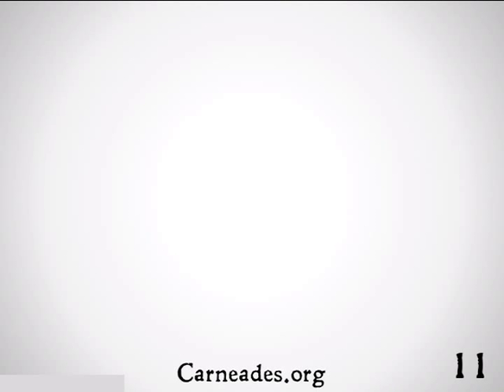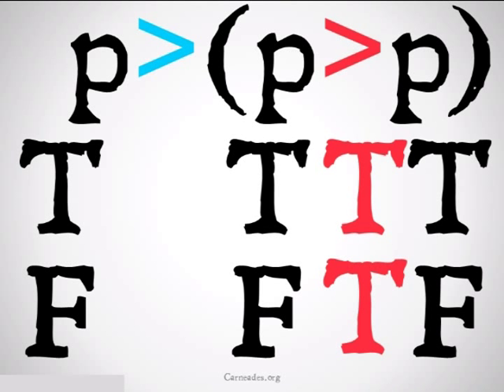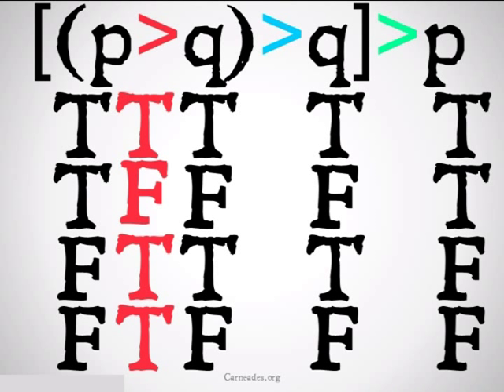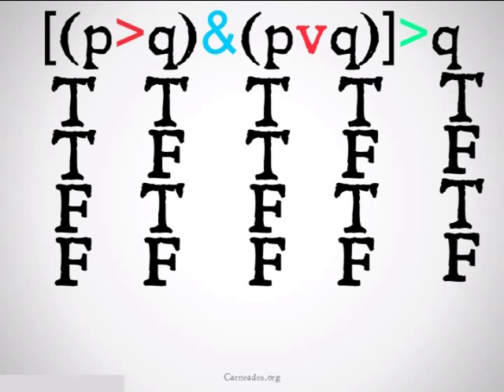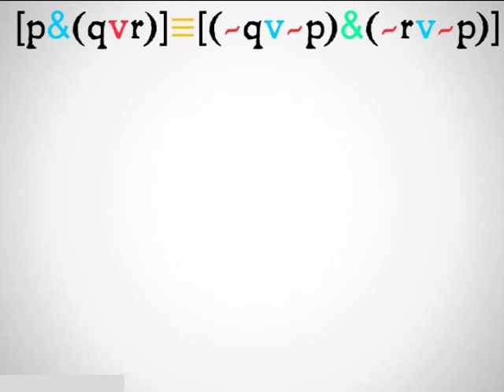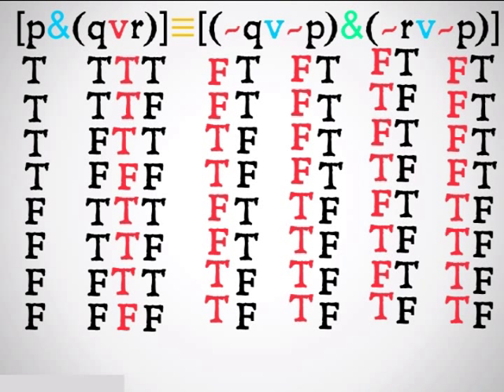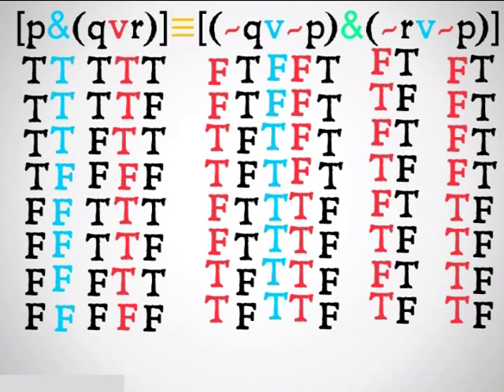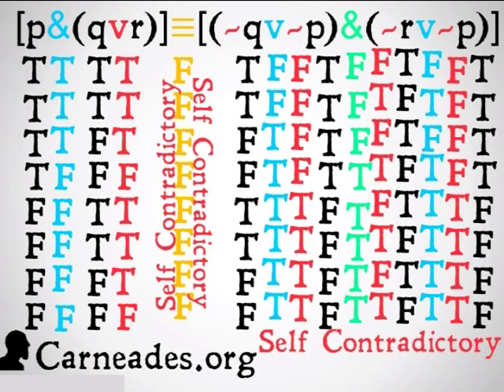Compound Propositions Answers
Answers to the questions at the end of the "Compound Propositions" video explained and definitions of Tautologous, Consistent, and Self Contradictory (100 Days of Logic and 90 Second Philosophy).